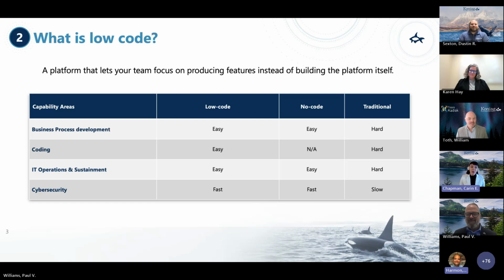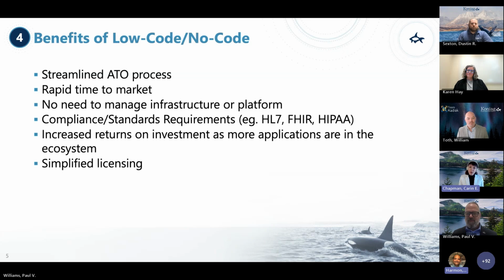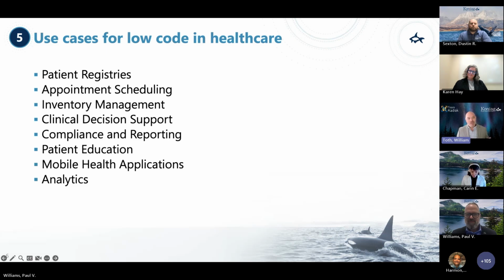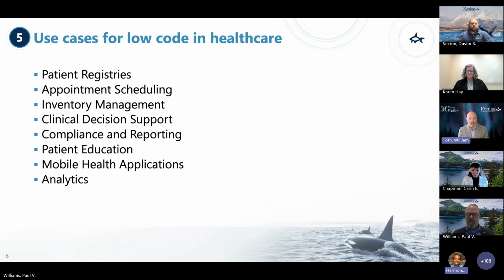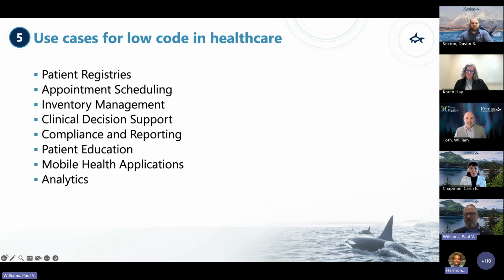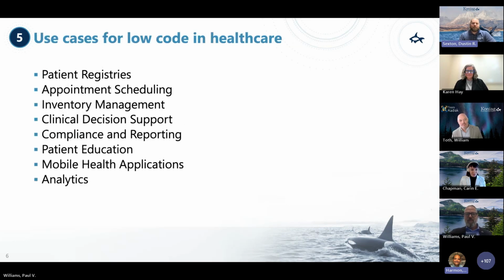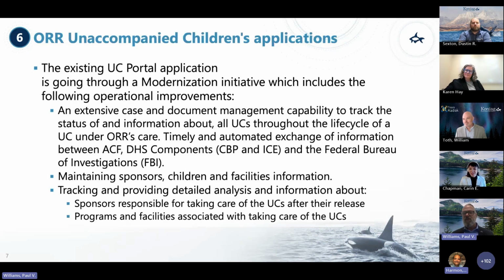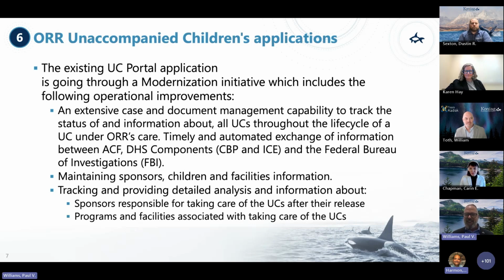Using Low Code/No Code Technologies to Solve IT Challenges in Government Healthcare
This is the fifth video in the Koniag Government Services "Emerging Technologies in The Federal Space" series.  In an era of rapid digital transformation, government healthcare agencies face unprecedented IT challenges, from modernizing legacy systems to improving service delivery and data management. This webinar explores the transformative potential of low-code/no-code technologies in addressing these critical issues. Speakers include:
Dr. Liam Toth
Chief Medical Information Officer, KGS
Dr. Liam Toth is the Chief Medical Information Officer for Konaig Government Services.  He previously served as the Chief of Health Information Operations for the Air Force, managing the portfolio and policy for operational health information technology  before retiring as a Colonel in 2024.  Dr. Toth is board certified in Pediatrics and Clinical Informatics and has a Master’s Degree in Clinical Informatics and Patient Centered Technologies. His primary goal is in utilizing technology to improve healthcare outcomes while simultaneously reducing non-value-added work for the clinical staff, and has interest in data interoperability, AI integration, and information transformation.

Carin Chapman
Director of Automation, KGS
Carin Chapman is the Director of Automation at Koniag Government Services (KGS), where she brings a wealth of experience to automation efforts across the organization, for everything from low-code development to AI initiatives. Currently, she leads the contractor support team for the Army Office of the Deputy Assistant Secretary of the Army for Procurement (ODASA(P)) Acquisition Innovation through Technology (AIT) team. In this role, she has helped bring a suite of intelligent automation solutions to the ODASA(P), including the Determination of Responsibility (DORA) bot, that save the Army over $37M and more than 687,000 work hours annually. In addition, she builds automations for internal use at KGS and has worked to bring process improvements and increase efficiencies at other organizations ranging from Army, Navy, and Air Force to the USDA, FEMA, and Department of State.

Karen Hay
Karen Hay is a public health leader with over 20 years of experience dedicated to improving population health through technology. As the former Executive Director of Public Health IT Solutions at the Ontario Ministry of Health, Karen spearheaded the development of critical digital health assets, including the province’s prescription drug repository and immunization repository. She also led Ontario’s pandemic technology response through COVID-19, developing and implementing new provincial systems for case and contact management, vaccine administration, and appointment booking. Now a Digital Health Transformation Executive at Salesforce, Karen helps government customers worldwide reimagine health services through innovative tech solutions.

Dustin Sexton is an experienced technical program manager and executive leader with over two decades of industry experience across various government and defense-related sectors. Currently serving as Vice President of Growth at Koniag Government Services, he is a recognized Salesforce expert, leading modernization and deployment initiatives. As a subject matter expert (SME) in loan and grant processes and technology, Dustin has played a pivotal role in streamlining and advancing these systems for various government agencies, ensuring efficient and secure operations.

Dustin has successfully overseen significant technical advancements in AI and SaaS systems and has a proven track record of leading large teams in the development and deployment of complex solutions. As Vice President of Growth and Technical Program Manager at Koniag, Dustin focuses on strategic leadership, technological advancement, and team development. One of his key responsibilities is building and leading the Salesforce practice, developing new capabilities that strengthen the operating groups across the organization. He also leads various modernization initiatives, utilizing advanced AI and SaaS technologies to ensure innovative, timely solutions for his clients.